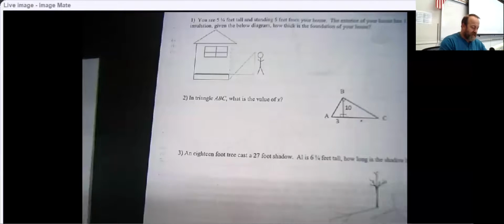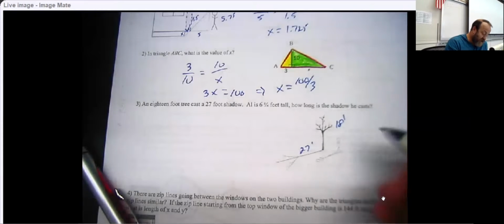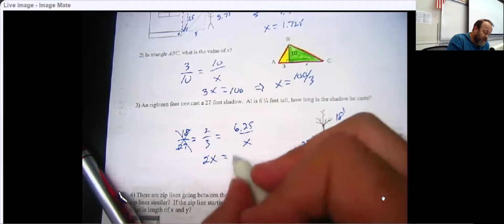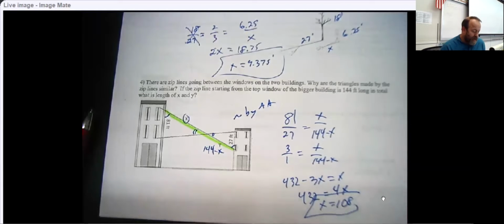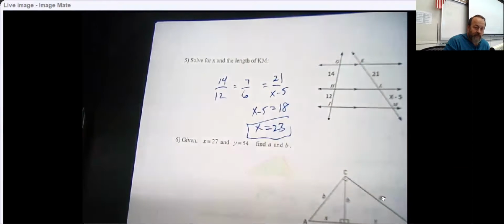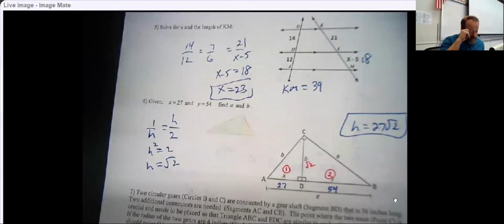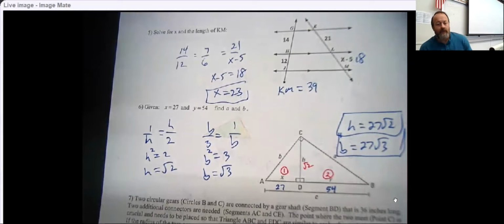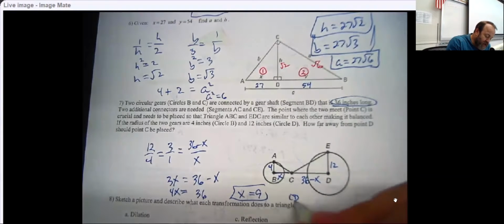Adv Math 2 Final Review #1-7